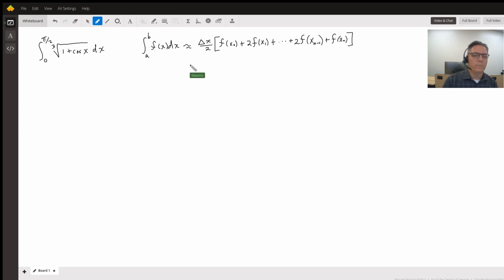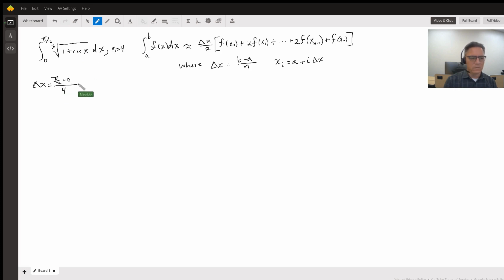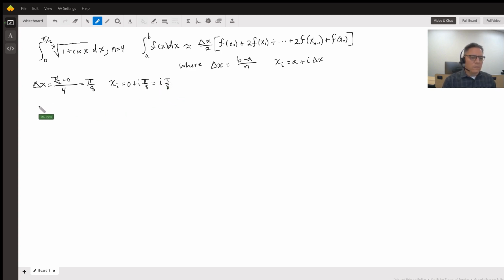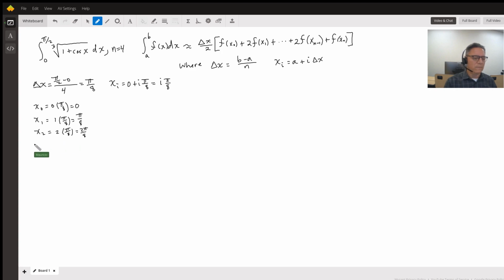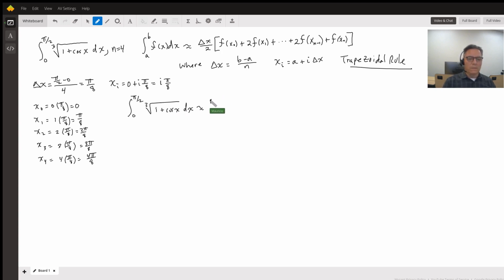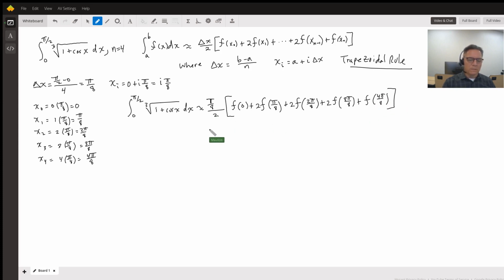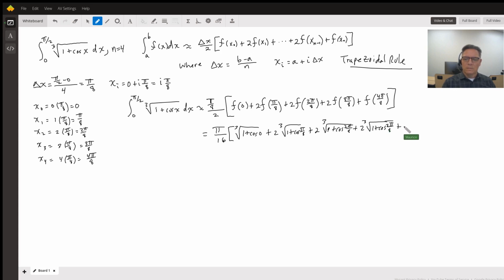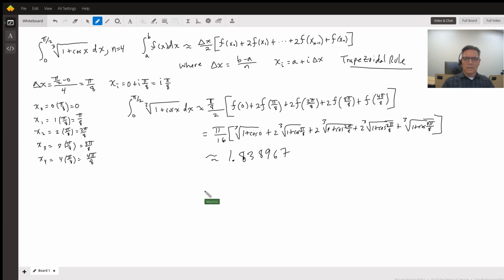Using the Trapezoidal Rule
Question: Use the Trapezoidal and Simpson's rule to find the definite integral
∫(0 to pi/2) 3√(1+cosx)dx, n=4

Answered By:

Mauricio M.
Credentialed Math Teacher For Math Tutoring